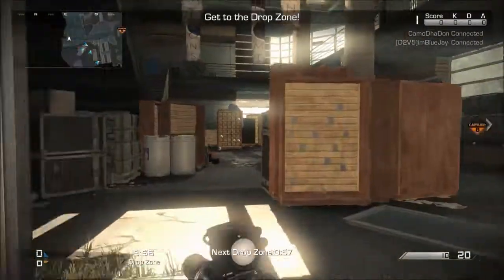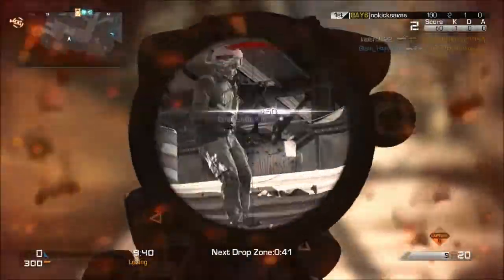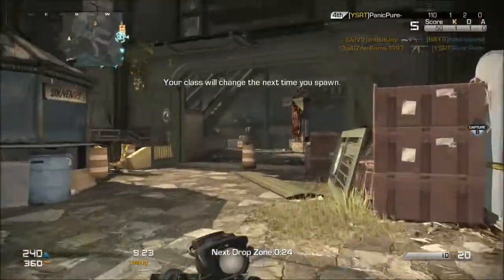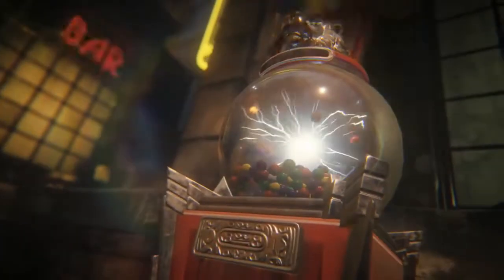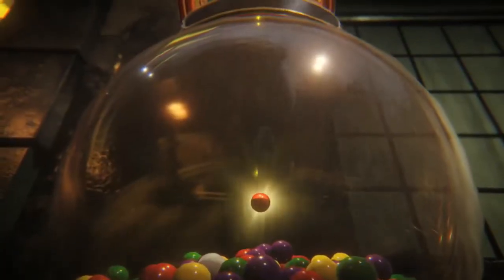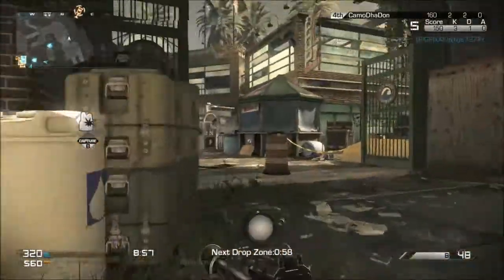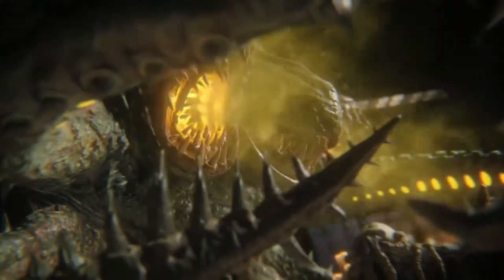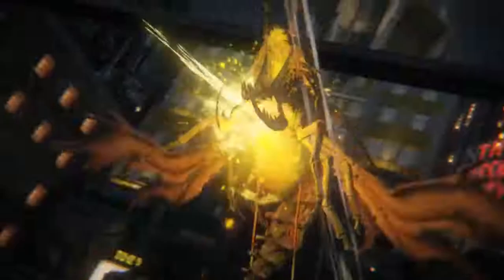Shadows of evil Trailer breakdown